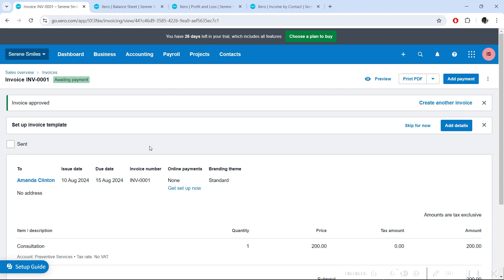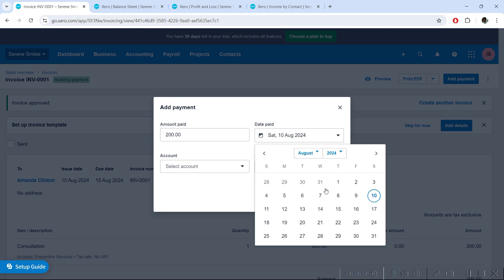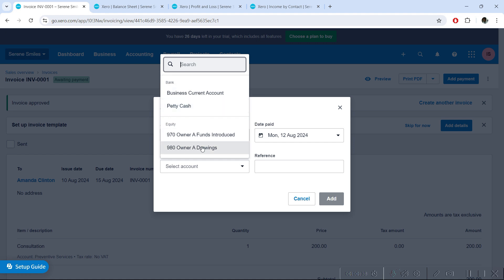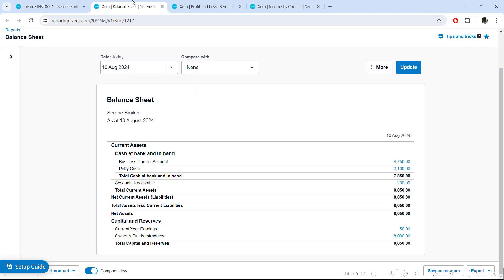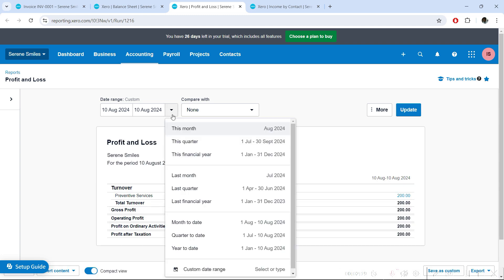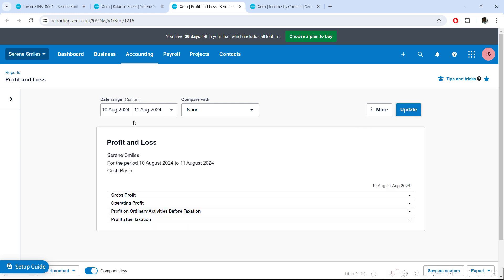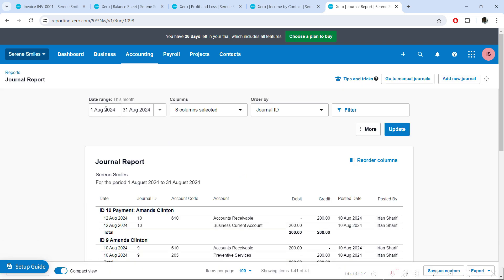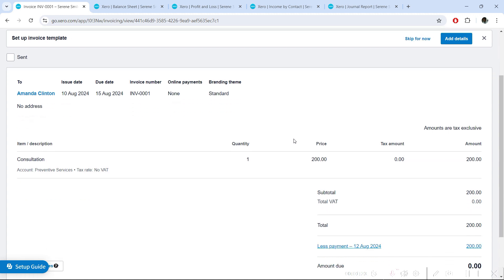Lecture 12: Recording money received against invoice in Xero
Let's receive the payment against the invoice and mark it as paid. This will automatically do the accounting for receiving payment against the invoice.

Welcome to the Xero Bookkeeping and Accounting Masterclass!

Join us to master Xero and learn how to use it like a professional accountant. This masterclass offers hands-on practice with exercises, covering the essential aspects of bookkeeping and accounting in Xero.

In this Xero masterclass, you'll learn how to:

- Manage sales and receivables accounting
- Handle purchases, expenses, and payables
- Perform accurate bank reconciliations
- Record, manage, and account for inventory
- Master fixed asset accounting
- Manage sales tax (GST/VAT) accounting
- Work with foreign currency transactions